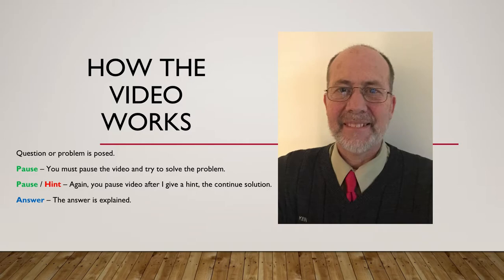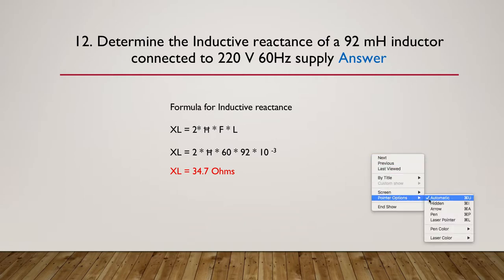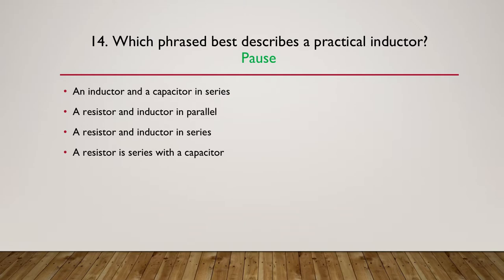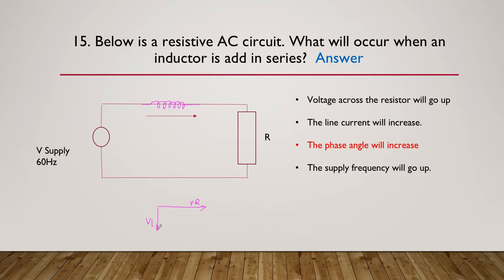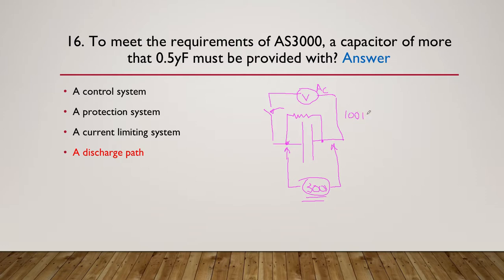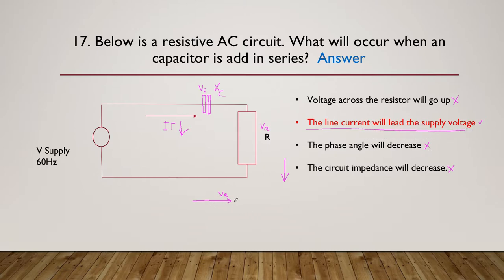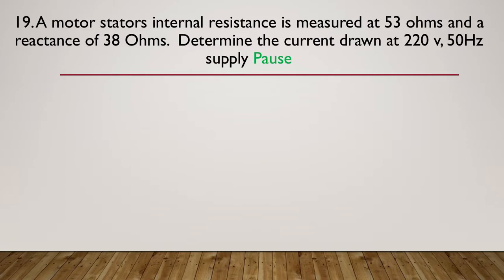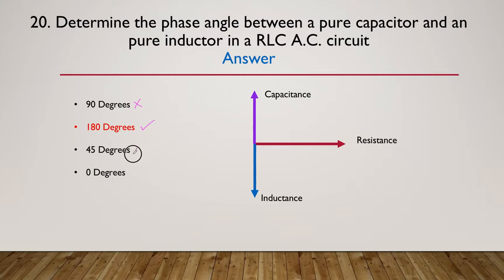AC Knowledge Test 1 Video Part 2 of 3 Ken Meyer